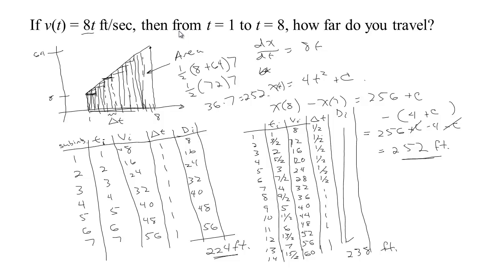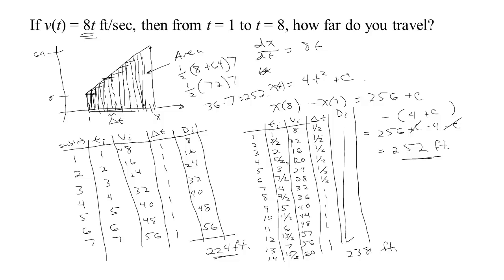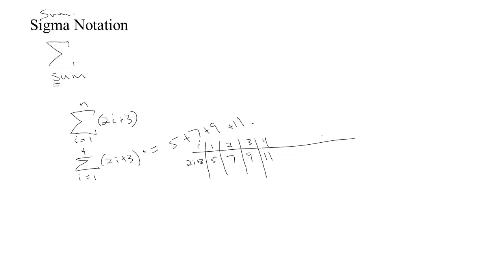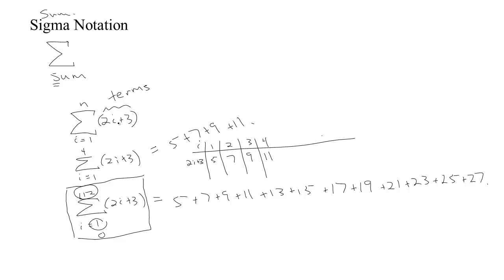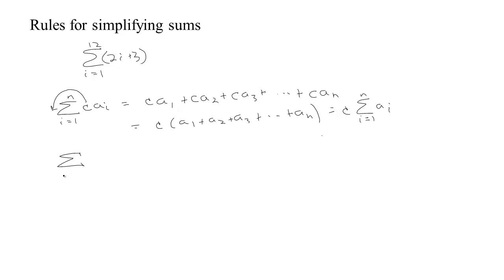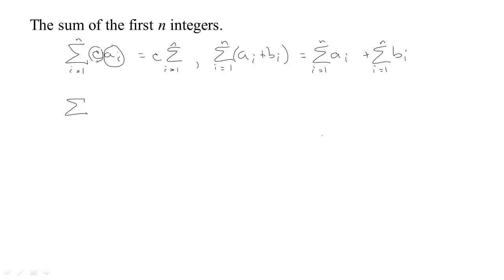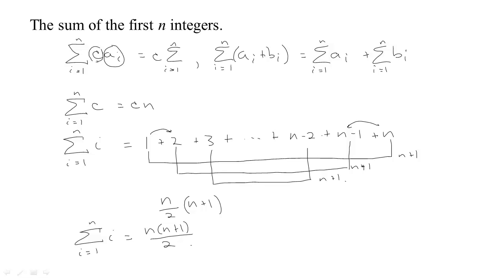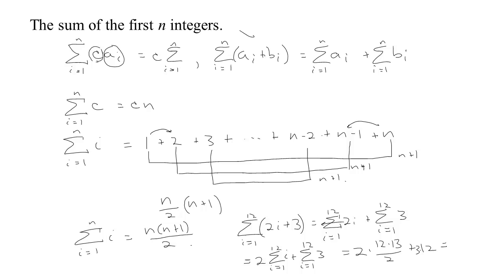5.2-2 Sigma Notation and Rules for Sums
Sigma notation and rules for sums: constant multiple rule, sum-difference rule, constant rule, sum of the first n integers, sum of the first n squares, sum of the first n cubes.